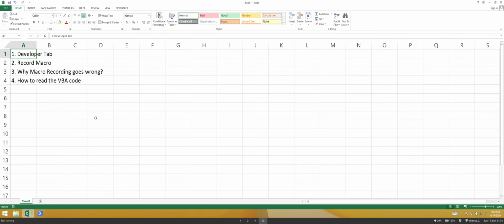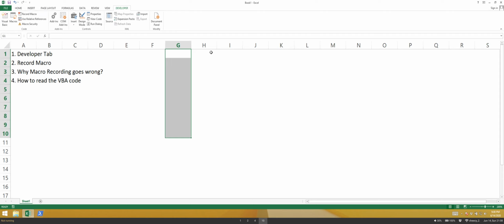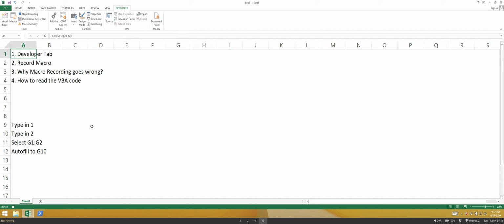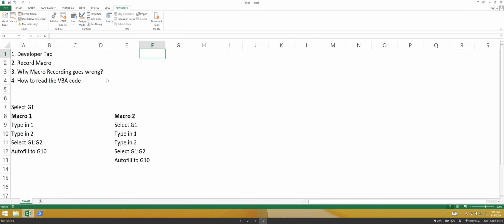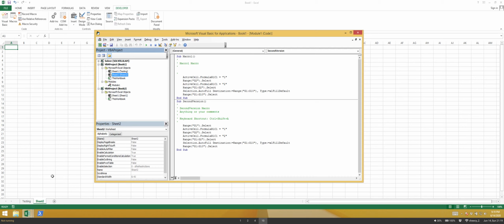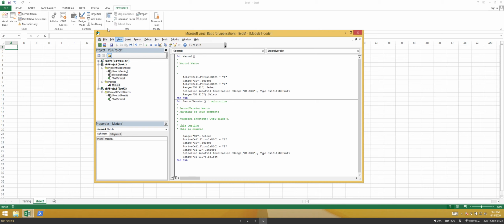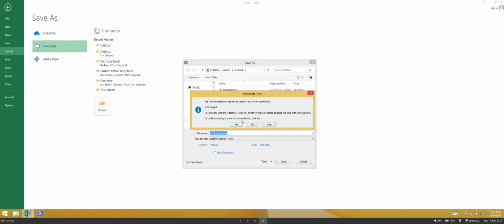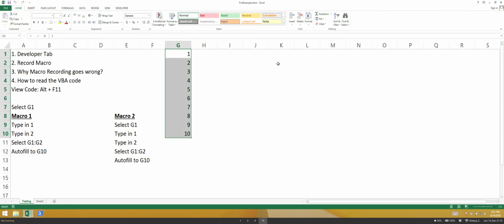VBA 1 - Introduction and Macro Recording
This video demonstrate how to

1. enable "Developer Tab"
2. record macro
3. Edit recorded macro